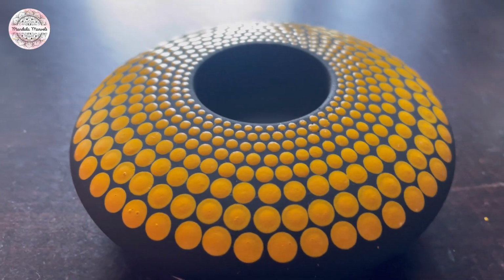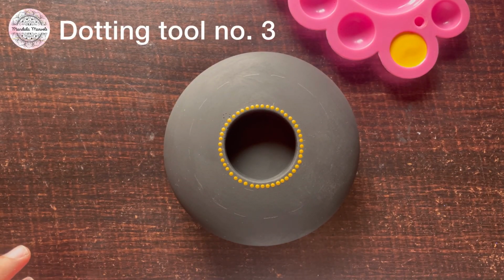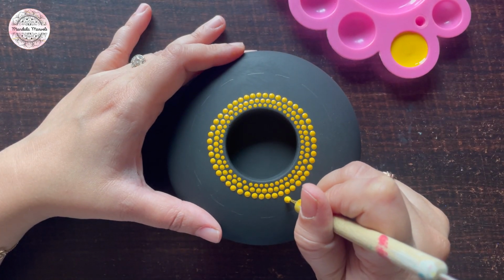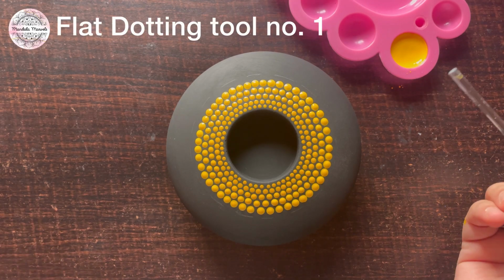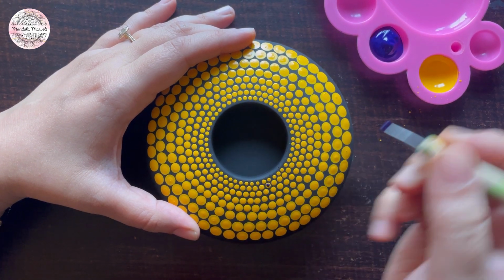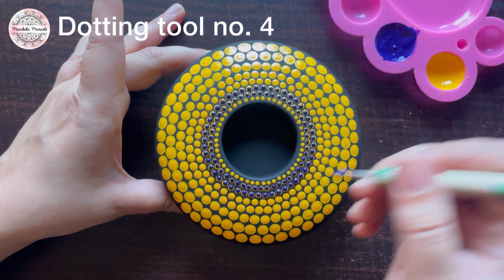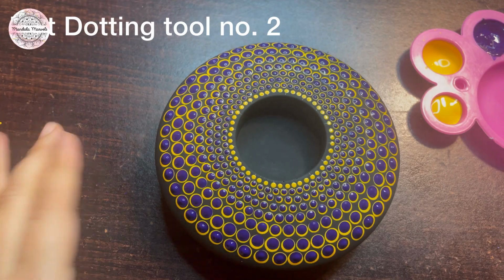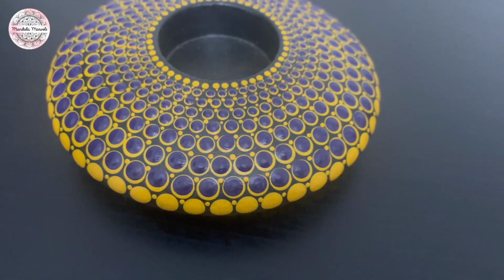Dot Mandala Tea light candle holder | Step-by-step guide for beginners | Lavender - Sunshine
Welcome to Mandala Marvels!

In this video, I’m decorating a tea-light holder using dot mandala techniques. Watch as I create intricate swoosh and dot patterns using flat and emboss dotting tools! This easy-to-follow tutorial is perfect for beginners and mandala art enthusiasts alike. 🌸✨

Materials and Colors Used:
Black chalk pain - for the base
Fevicryl Golden Yellow
Fabrice Mauve
Camel Medium
Varnish - Mont Marte Acrylic Medium (Gloss) & Brustro (spray)

Whether you're looking to brighten up your home decor or just want to dive into the relaxing world of mandala art, this video has got you covered!

💡 Pro Tips:

Keep your hands steady for even dots.
Experiment with different color combinations for a unique touch.